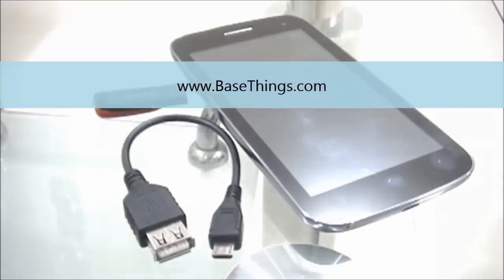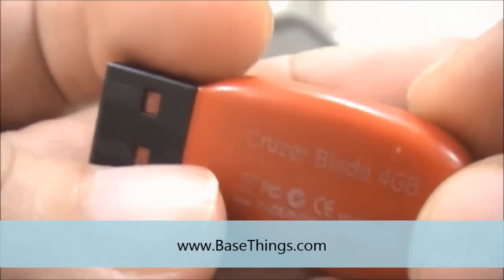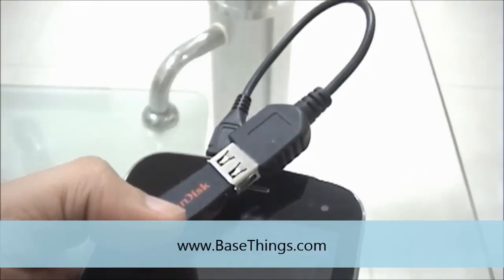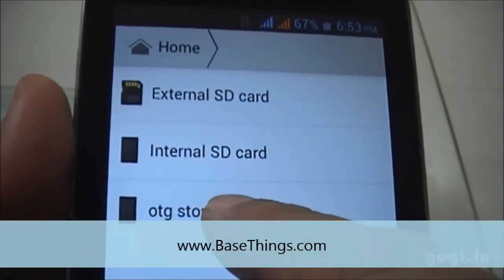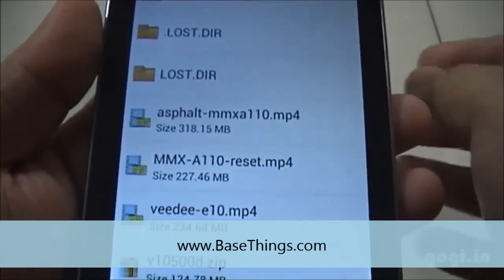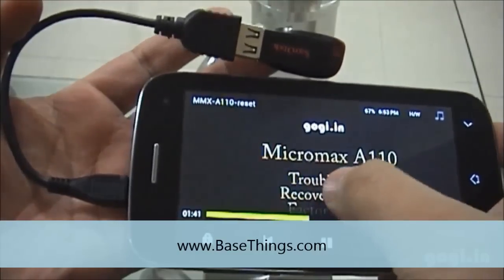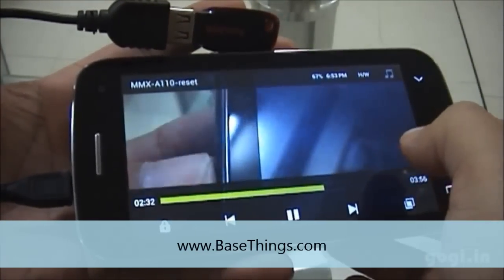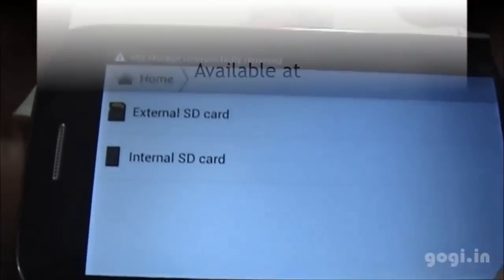USB OTG Cable Demonstration - BaseThings.com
A Video Demonstration on USB On The Go Cable connecting to Pen Drive.This Micro USB Host OTG cable mainly works for connecting OTG function With this Micro USB Host OTG cable, you can connect your device to most USB Flash Drive, Mouse & Keyboard. But please note that maybe some of them will not compatible Attention: please make sure that your device has OTG function first 2. This micro USB host OTG cable can completely instead of a high-priced Samsung USB Adapter to accomplish the same work. According to our test, it can works perfectly with our Samsung Galaxy S II. 3. As far as our knowledge, it can also works well with Nokia N810, N900 and other Android devices with custom ROM/Kernel that support USB Host mode. 4. It also works with external hard disk, BUT you need external power source for the hard disk. 5. It should also work with non-power hungry card reader. Attention: we only send the micro USB host OTG cable, excluding cell phone, mouse and other item in video.